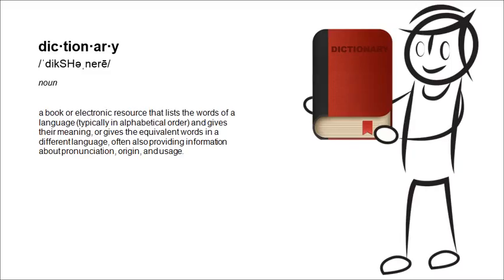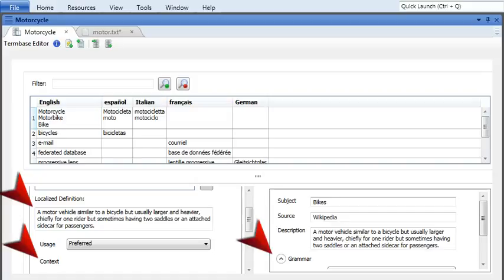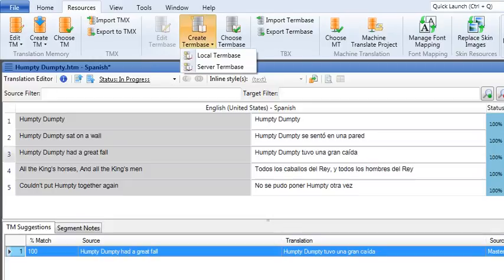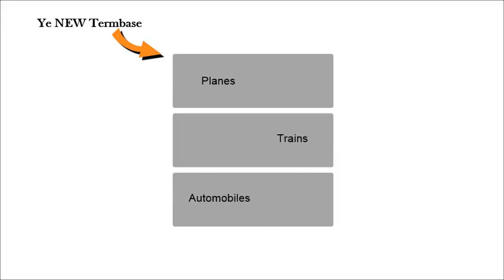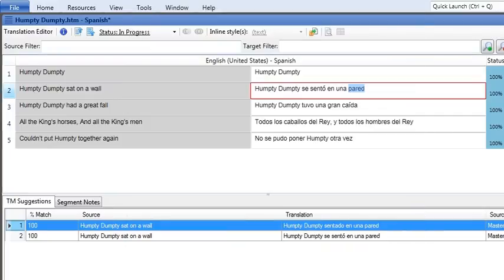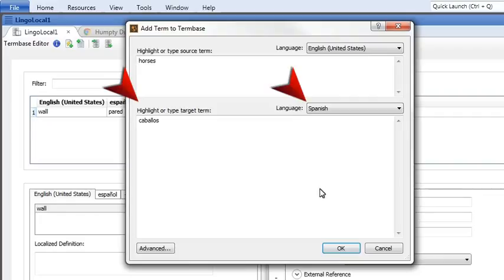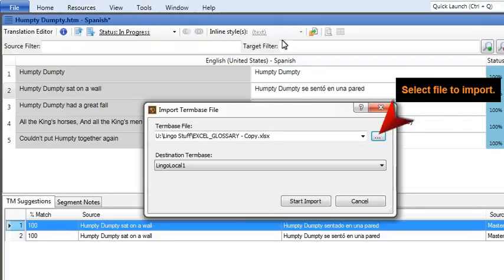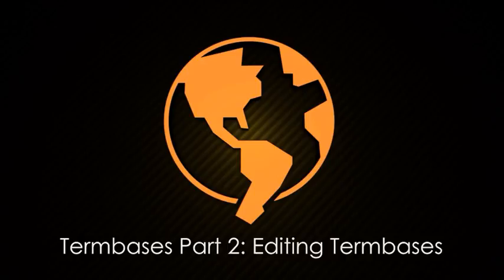Termbases Part 1: Creating Termbases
Watch this tutorial to learn how to create a new termbase in MadCap Lingo. A termbase is sort of like a customized dictionary on steroids, allowing you provide all kinds of information about the terms you use, in many different languages.